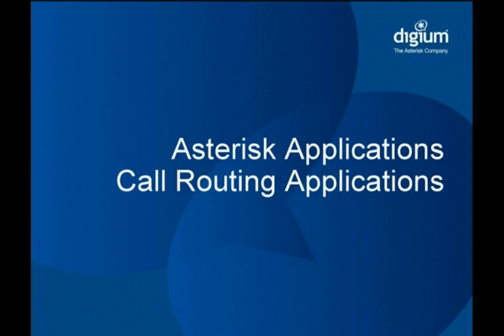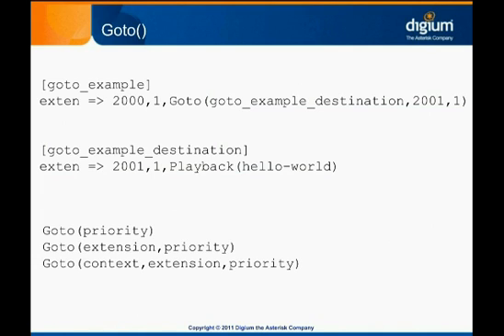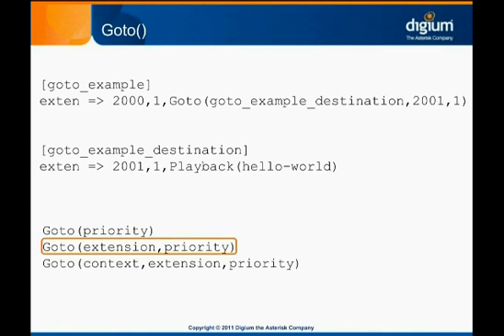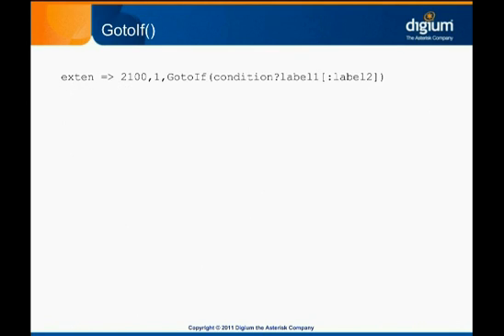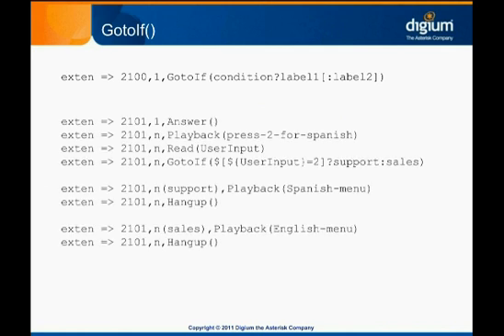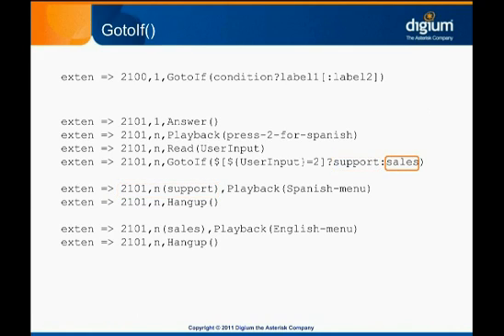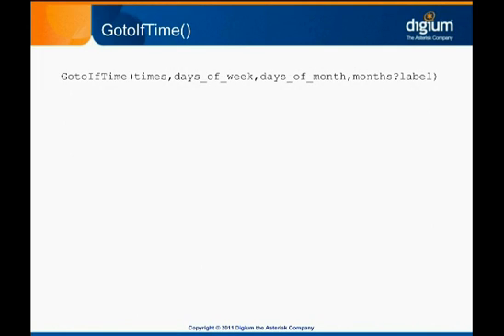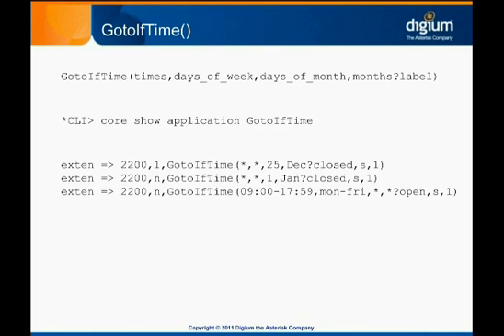Asterisk Applications - Call Routing Applications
Goto() and other applications within Asterisk allow branching and redirection within the dialplan. See how these applications work in this module.